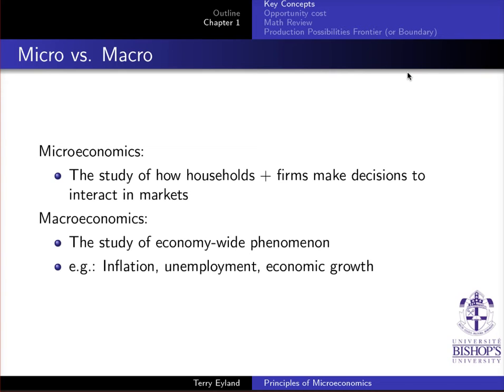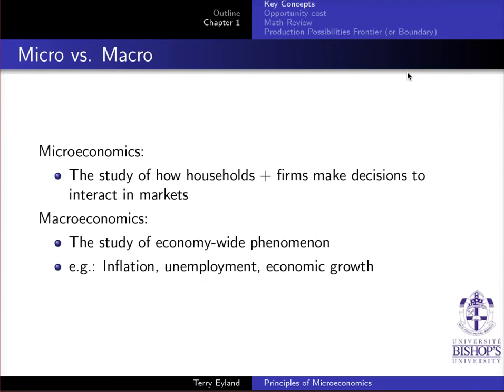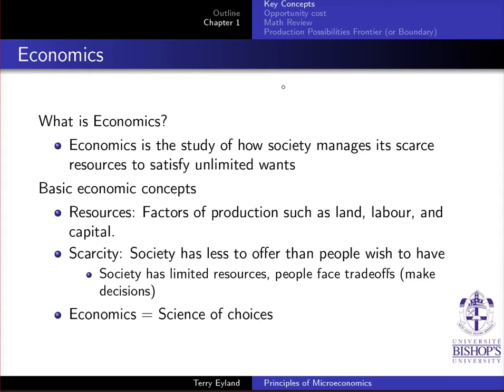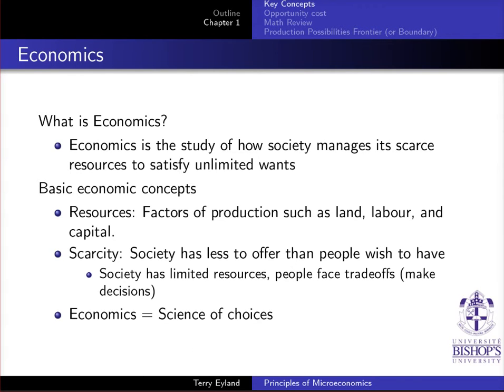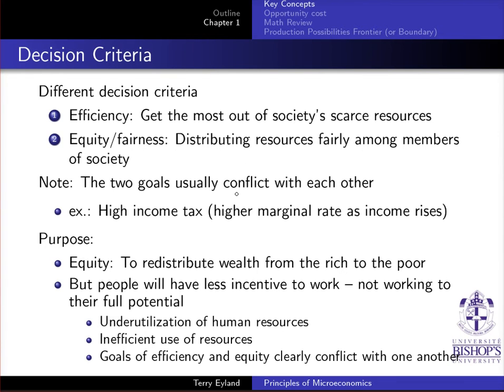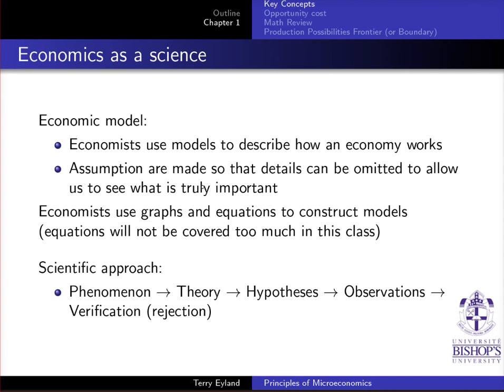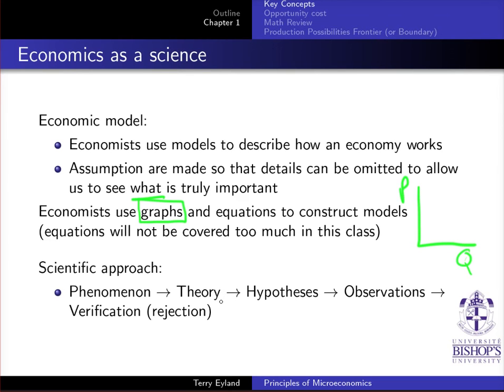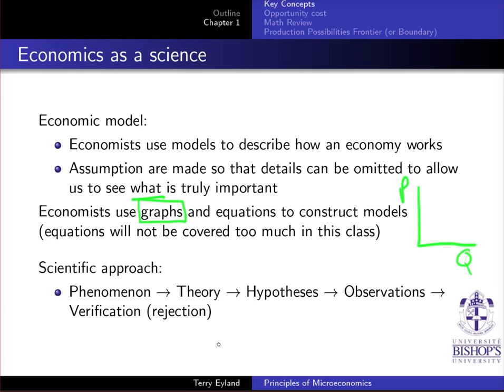1.1 Key concepts